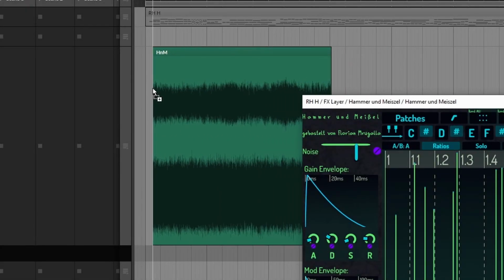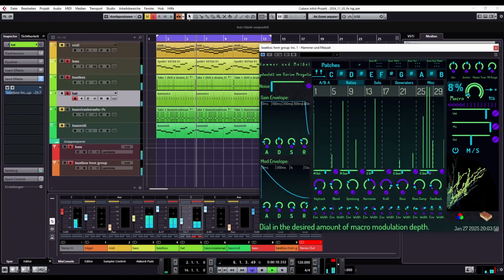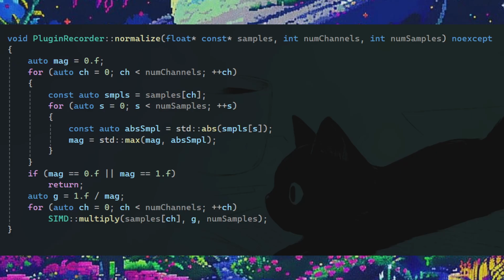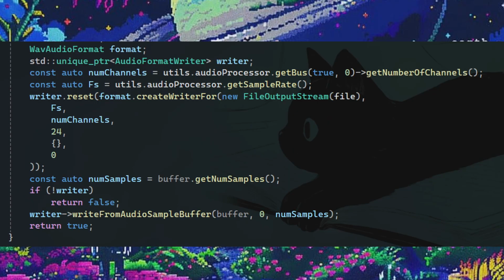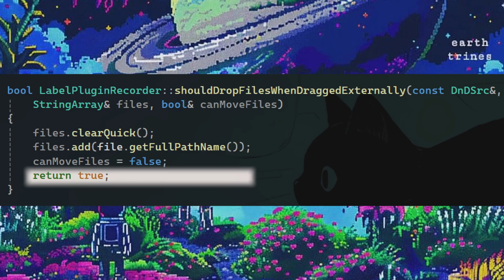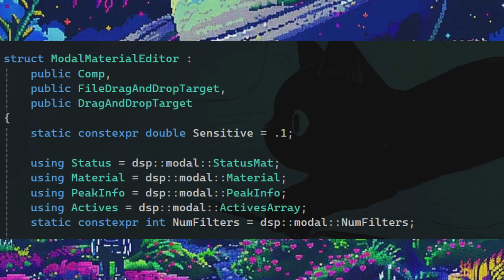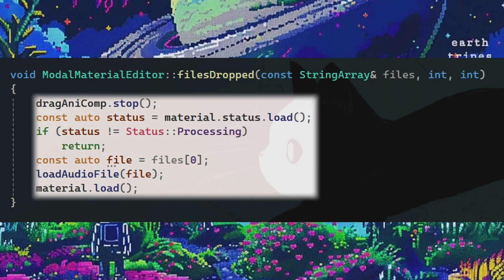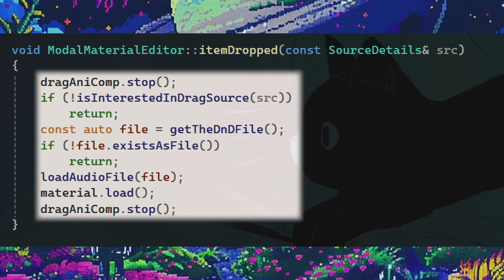JUCE Tutorial: Drag And Drop Audio Files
If you need assistance implementing various types of drag and drop behaviour with audio files I would recommend you to watch my video.

Timecodes:
00:00 DnD Goalz
00:33 @JUCElibrary Shoutout
01:19 DnD User Workflow
01:57 Plugin Recorder
03:27 DragAndDropContainer
04:15 Save Audio File (wav)
05:25 Moving Or Copying Files
06:29 Modal Material Editor
07:26 Likes Schnorren im Modal Material Editor
07:51 FileDragAndDropTarget
09:07 DragAndDropTarget
10:15 Generic Ahh Outro